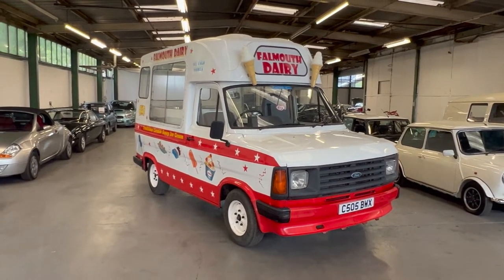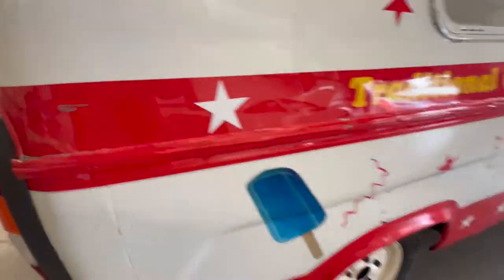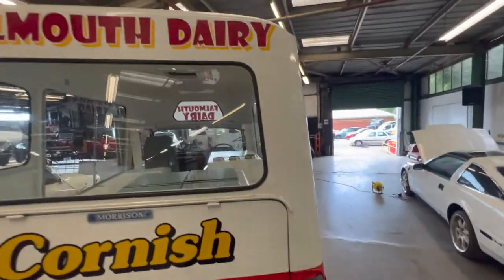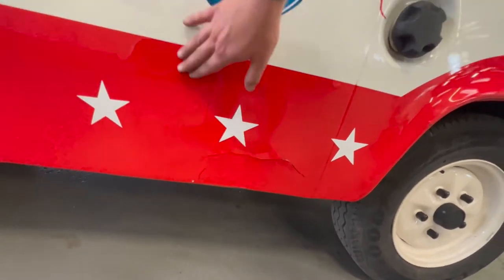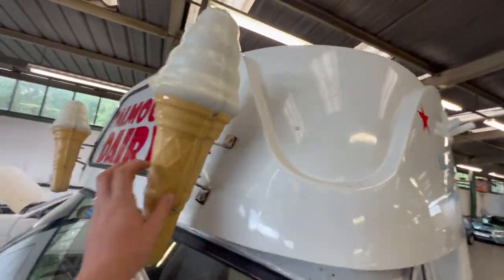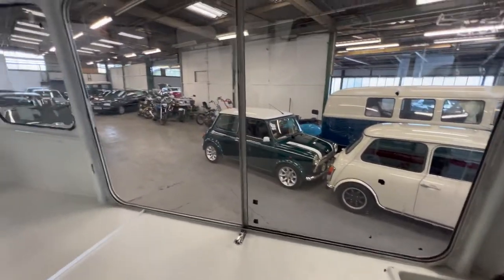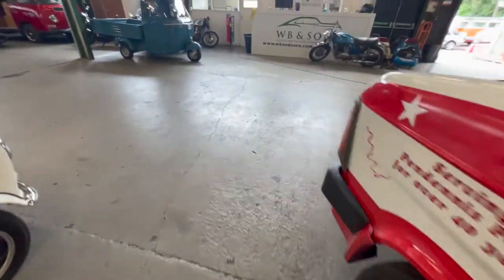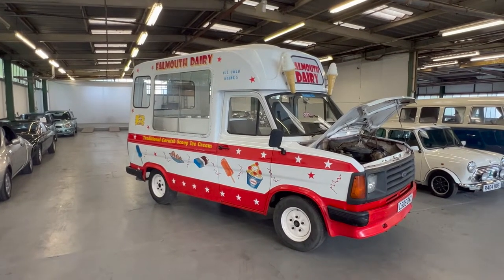Ford Transit MK2 Ice Cream Van - 34,000 miles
Please note walk around video states wrong mileage, actual mileage showing is 34,000 miles